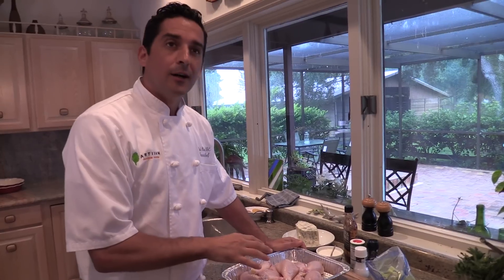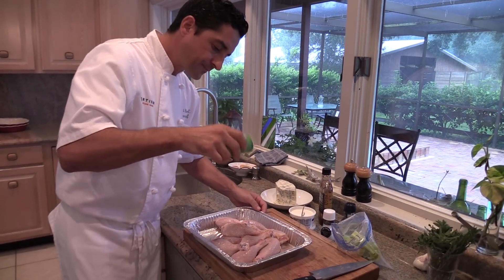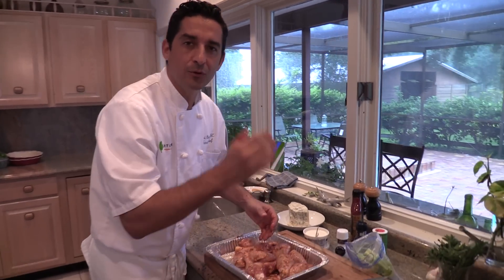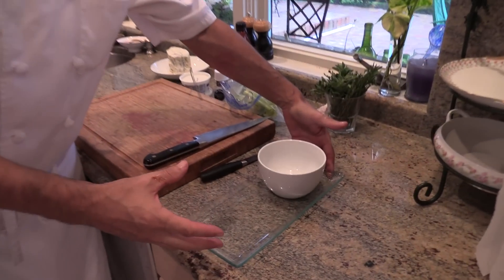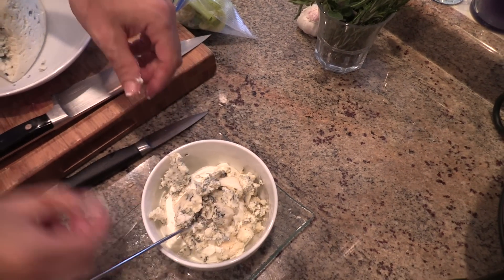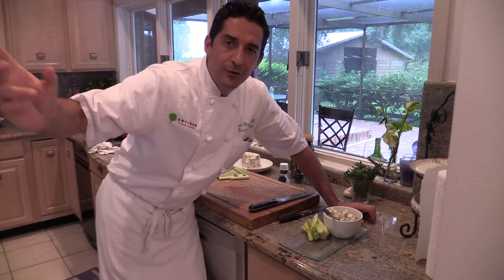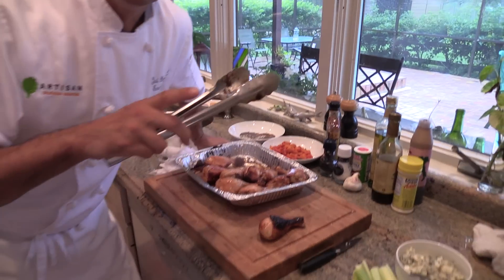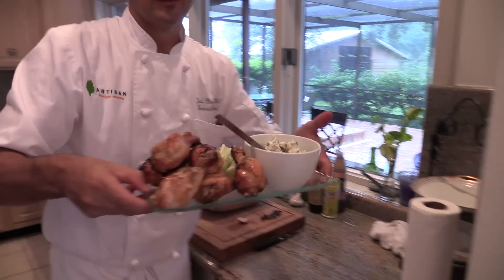How to Make Muscle Building Drumsticks on Game Day | Low Fat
Game day DRUMSTICKS.  Wings are great too but drumsticks are the same thing, have better tasting meat and Chef Gui shows you how to easily cut out some fat so you can help support those muscles and not take in too much fat.

Start loading up on quality protein, building muscle and losing unwanted fat today with Eat More Burn More (just pay shipping)!

5 Ways to Become Tough As Nails - FREE Report

17 White Foods for a Flat Stomach - FREE Report